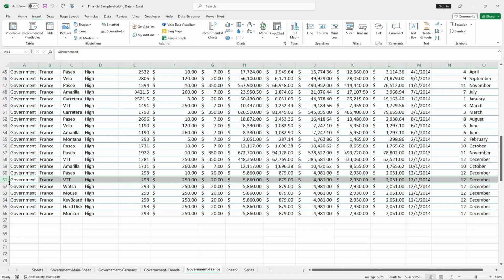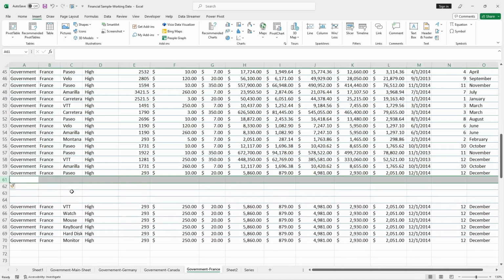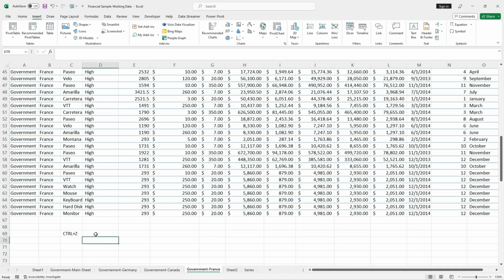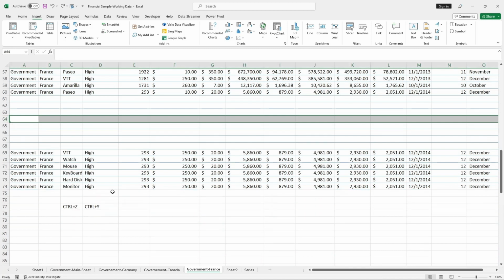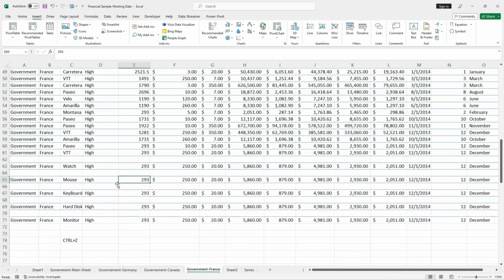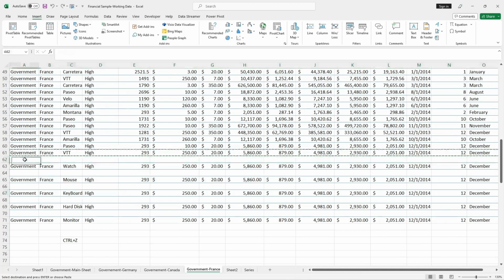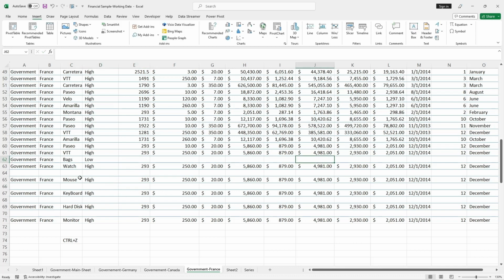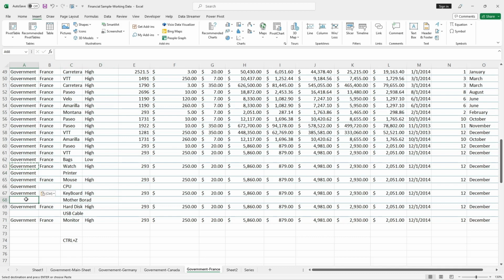Excel Tutorial For Beginners: ADD Rows | Row Addition | Insert Rows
🐧𝐃𝐞𝐬𝐜𝐫𝐢𝐩𝐭𝐢𝐨𝐧🐧
In this Excel BASICS TUTORIAL, Learn how to quickly and Insert Rows | easily add rows in Excel with this simple tutorial. Say goodbye to manually insert new rows and save time with this quick tip for add rows in Excel.

📒 Reference:-
🎁Links to Purchase👇

🔥My Gears👇
➤FIFINE T669 Condenser USB Microphone Kit

 💻Budget Laptops ₹40,000 to ₹50,000:
➤15-FC0156AU HP 15, AMD Ryzen 5 7520U|16GB RAM|512GB
➤X1605ZAC-MB541WS ASUS Vivobook 16, Intel Core i5-12500H|16GB RAM|512GB

💻Budget Laptops ₹27,000 to ₹33,000:
➤HP 15 15-FC0025AU, AMD Ryzen3 7320U|8GB RAM|512GB
➤HP 15 FC0026AU, AMD Ryzen3 7320U|8GB RAM|512GB